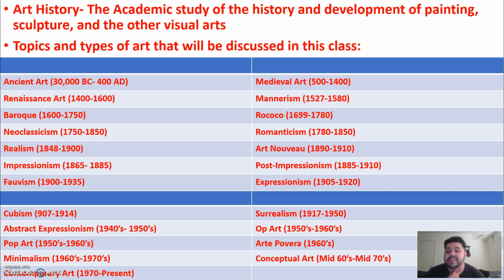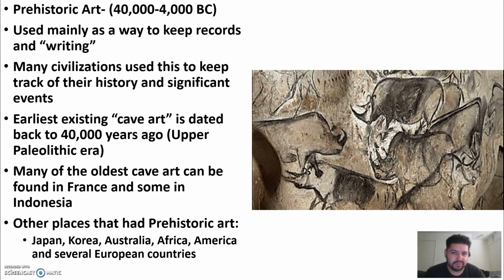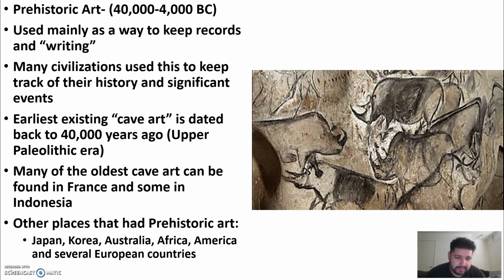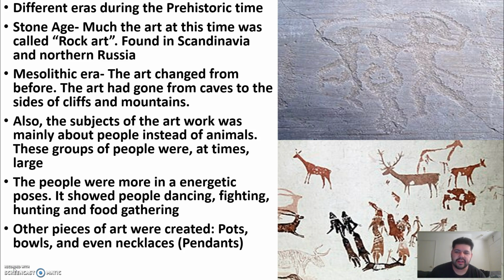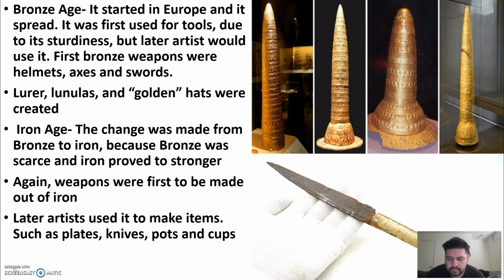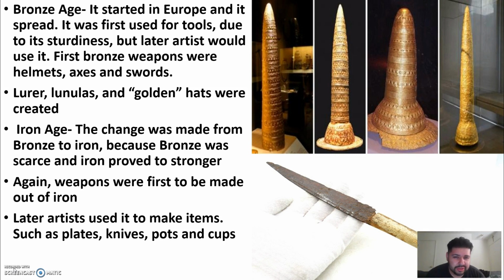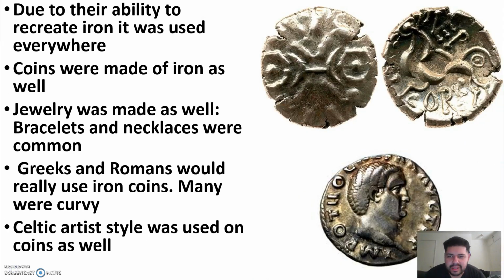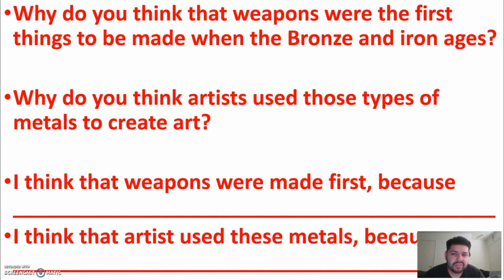AP Art History Part 1.1-Prehistoric and Ancient